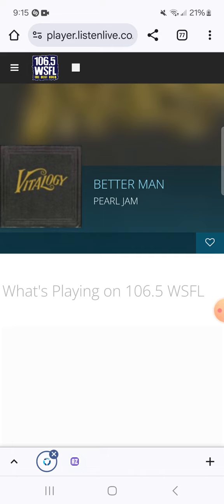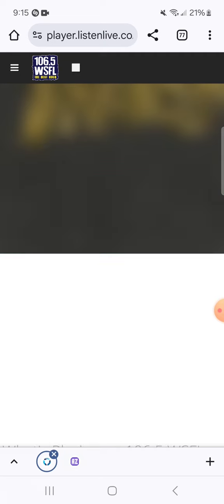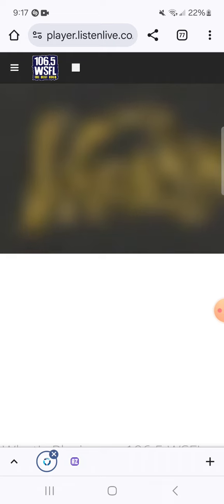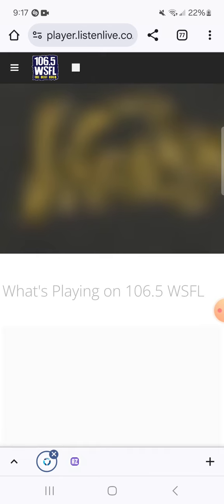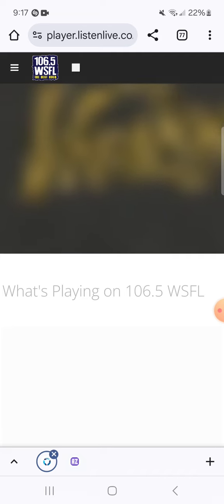106.5 WSFL Radio Commercial Break #13 (September 24, 2024)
Recorded after Pearl Jam - Better Man and before Pink Floyd - Time.